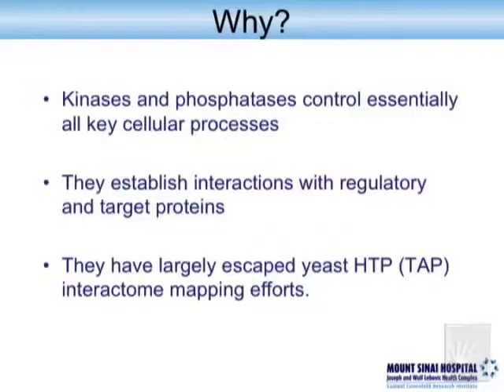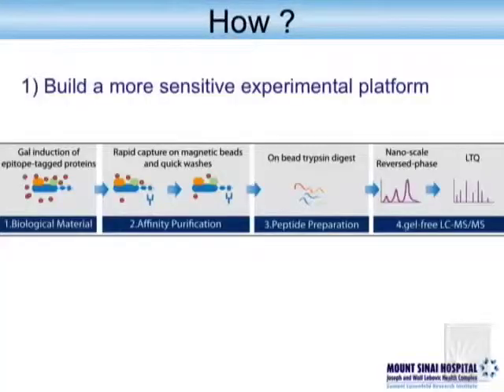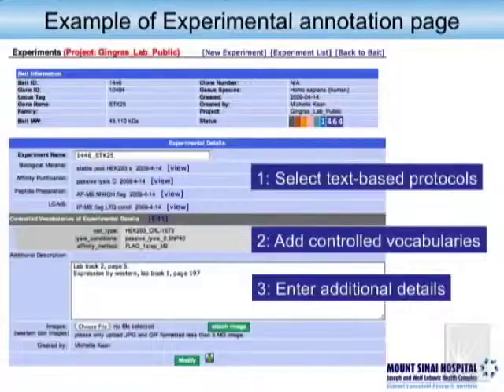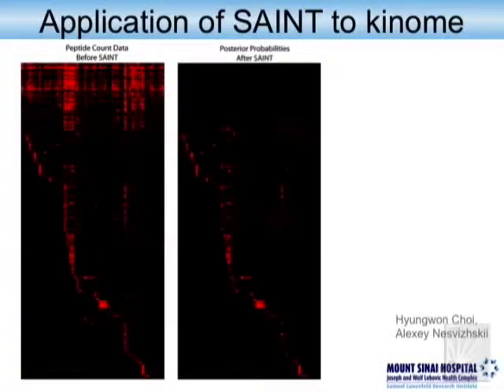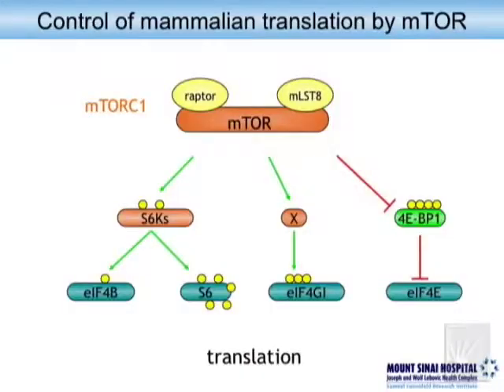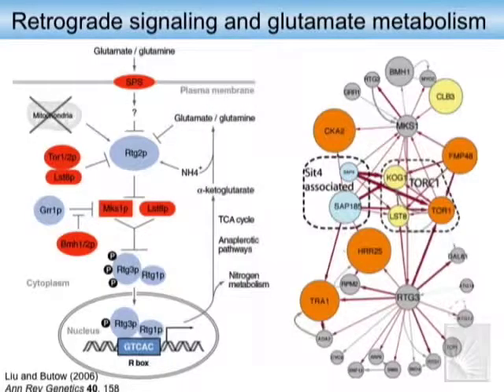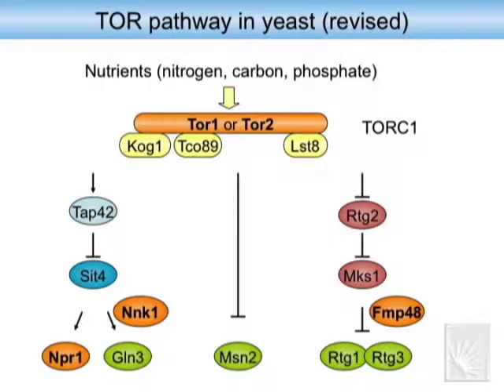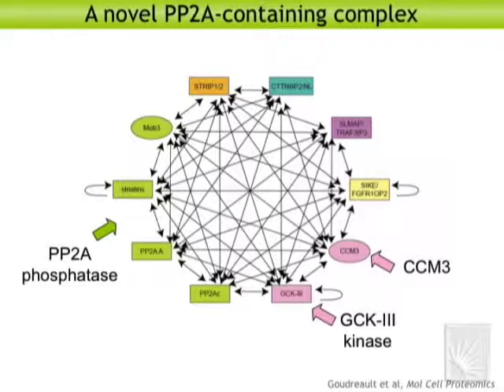Charting Kinase and Phosphatase Inhibitors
The Case Center for Proteomics and Bioinformatics presents the following symposium:
Series: Understanding Protein Complexes, Networks and the Interactome
Title: Charting Kinase and Phosphatase Inhibitors
Speaker: Anne Claude Gingras, Ph.D.
Investigator, Samuel Lunenfeld Research Institute
Date: Monday, October 19, 2009
Session: Morning Session 2
Location: Wolstein Auditorium 1413